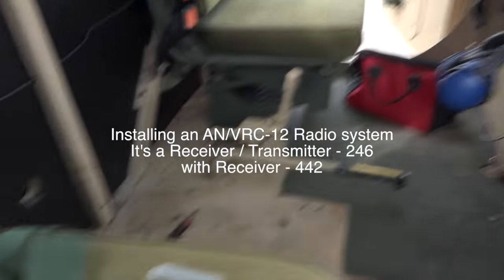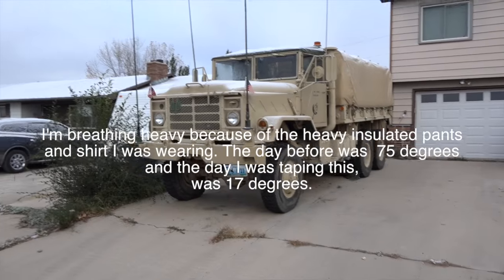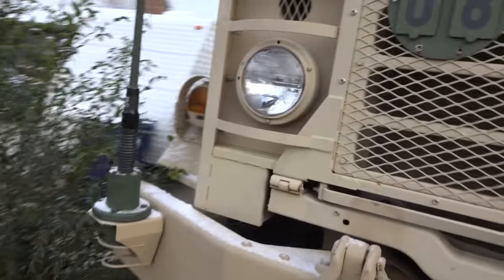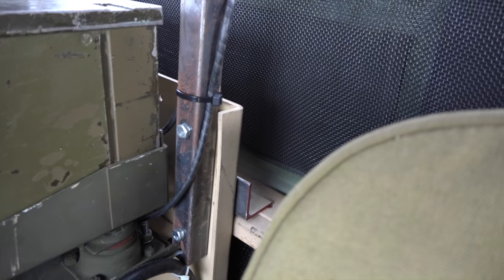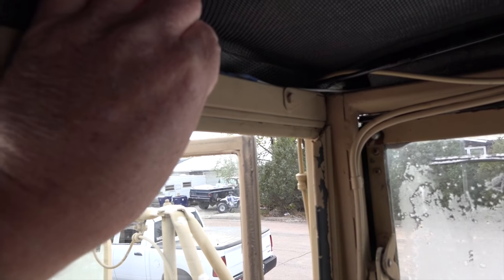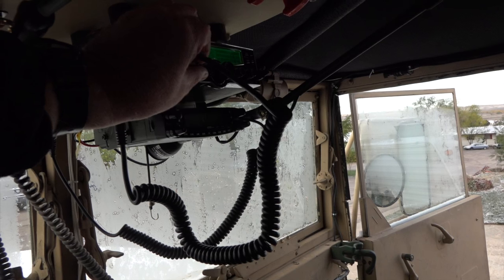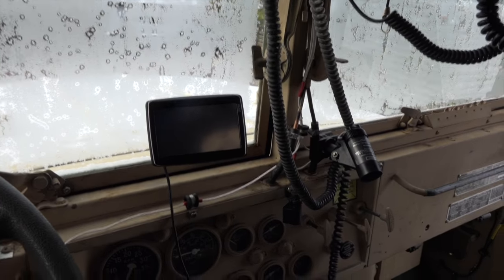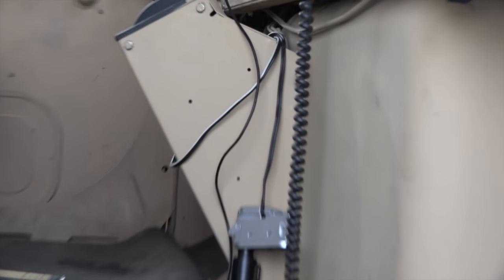M923 Truck Radio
Installing a VIC 12 system in a 923.
The Humvee mount was not sturdy enough in this configuration. After a road test of just one mile the long tabs allowed 2 inches of forward and aft travel with such severity I thought it was going to launch the radio through the front windshield. For the Humvee mounting plate to work I would have had to install a back brace at the table flange. So I built my own "equipment rack" similar to the one's found on aircraft, this gave such better support to the radios.

What I did not mention in the video was the power source. I simply installed a fuse box I purchased from NAPA and mounted it on the radio rack. I then used a CX-4720 cable from the fuse box to the radio mounts.

Now for the lights. Trust me just one of those encased dome lights will be plenty.  With either a red or clear light bulb it will light up the entire interior as if it were daylight.